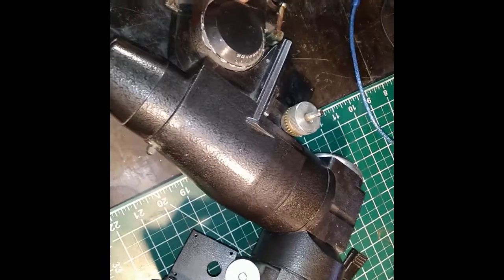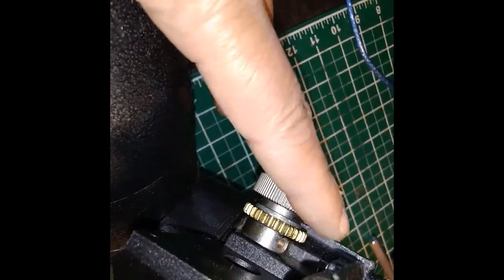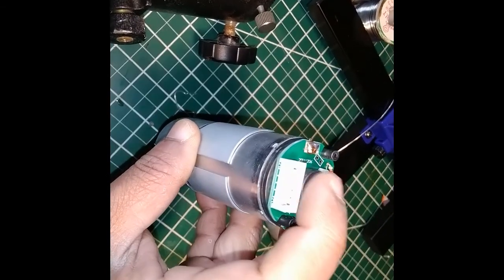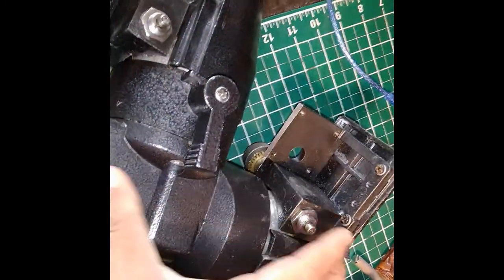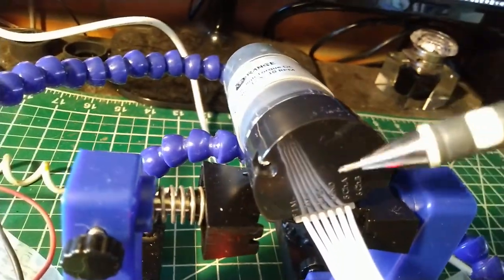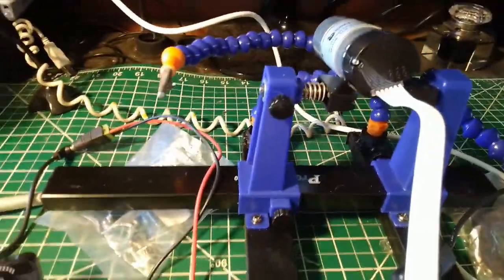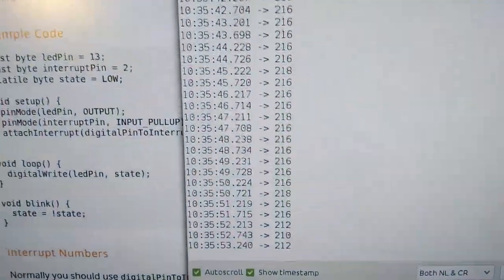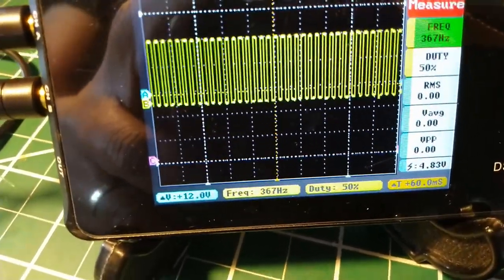Konus EQ Mount GOTO Modification - Part 1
Documentary on how I modified my Konus EQ telescope mount into a full GOTO mount that's able to seek and track any object in the sky. This is just part 1 as the project is still in progress.